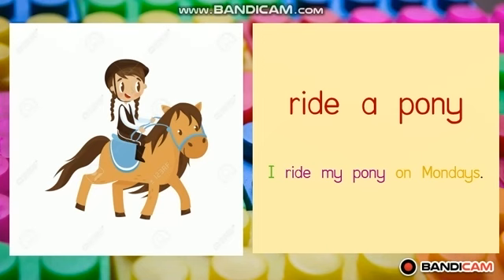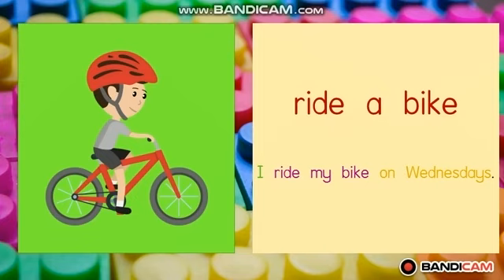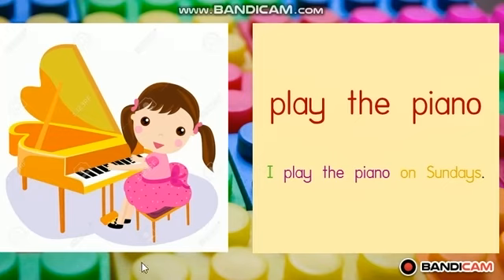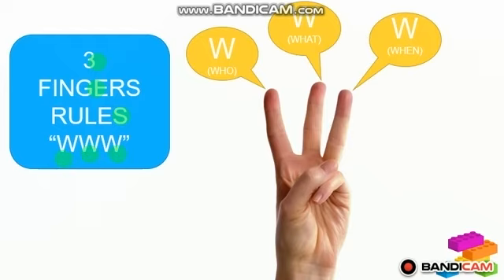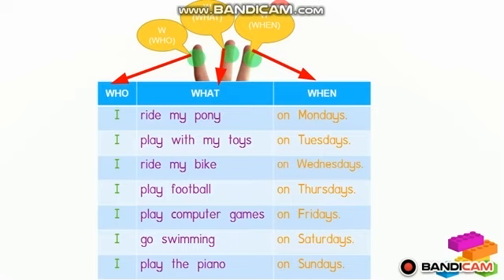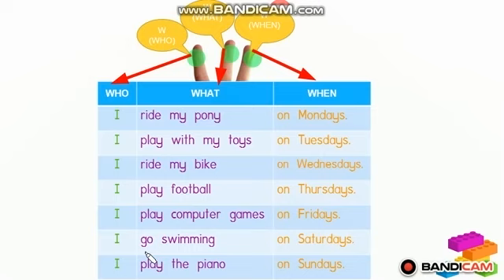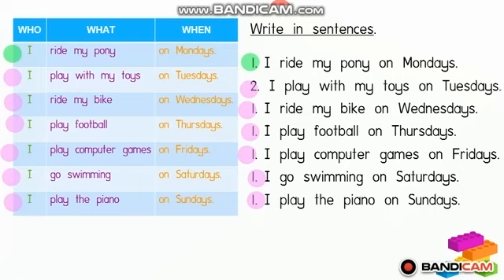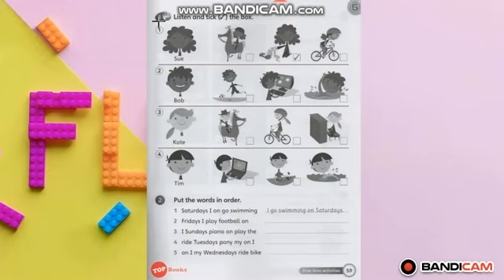YEAR 2_SUPERMINDS WORKBOOK 1B PAGE 59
FOR 2 ARIF BY TEACHER NISA